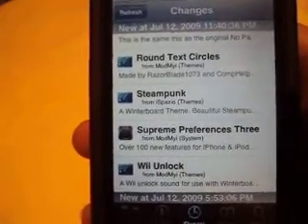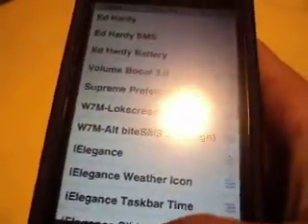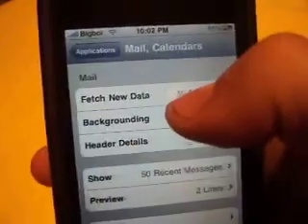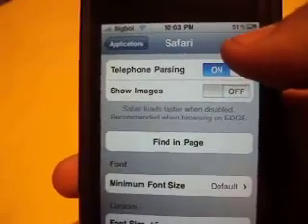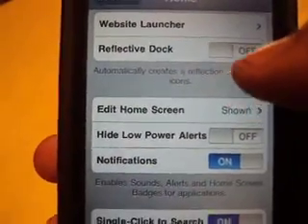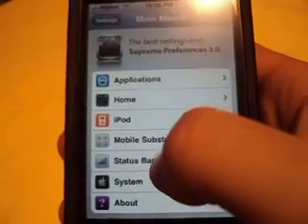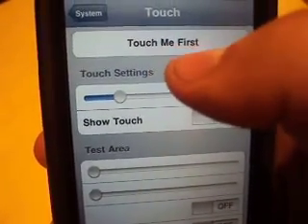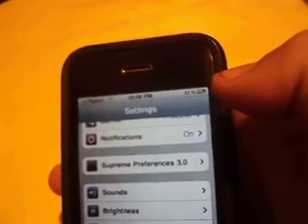Cydia Review: Supreme Preferences 3.0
This is a additional 100+ settings to you settins including changing carrier name, getting battery% wifi% and signal%, along with many more that might intrest you. Download from cyida, and then open winterboard, Check and then open your settings and it should be there :D have fun browsing :D